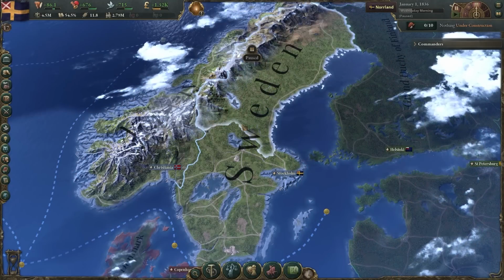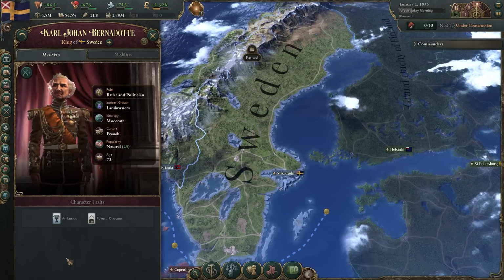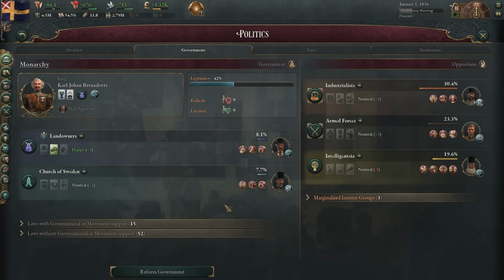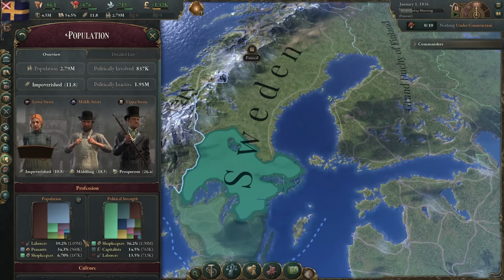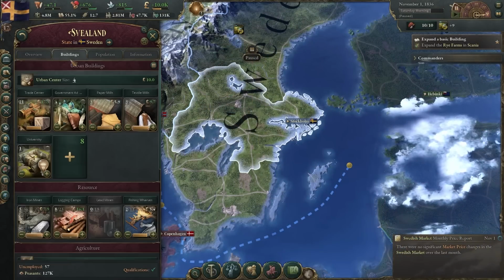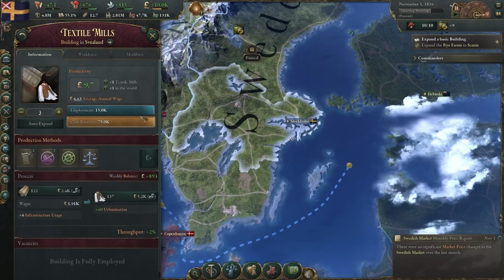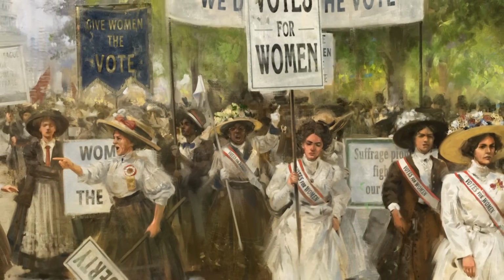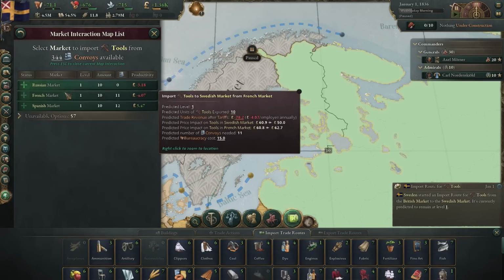Victoria 3 Economics with Paul Depre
Welcome to an economics chat with Paul Depre!

Learn about the economy in Victoria 3, master the basics, find your niche, expand horizontally or vertically and lead your nation into a brighter future!

Gameplay of our Grand Strategy Games. CK3, EU4 and HOI4.